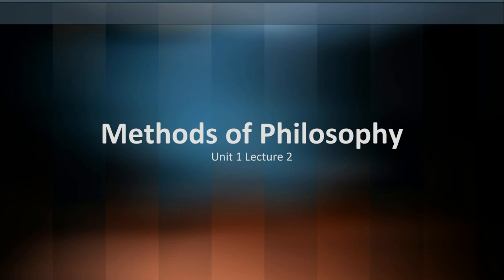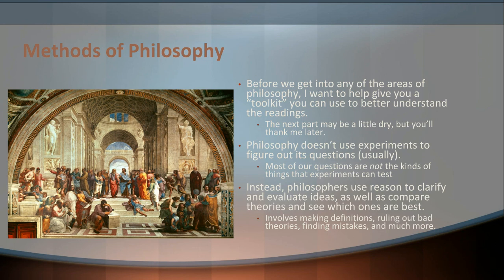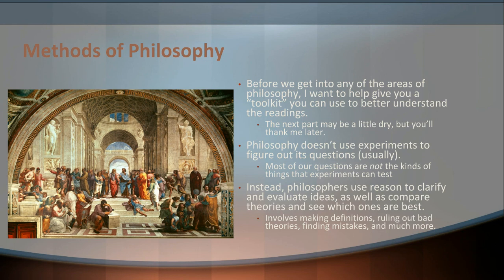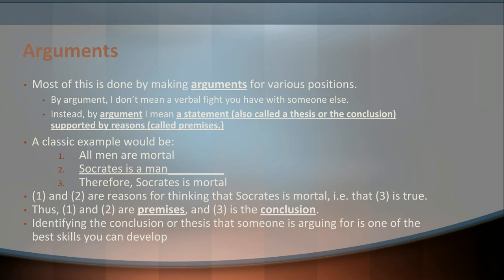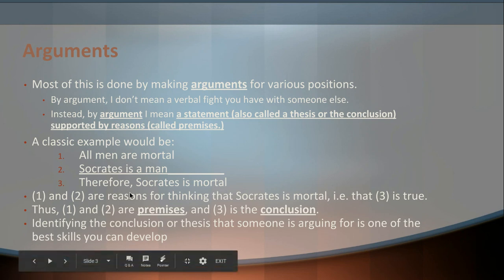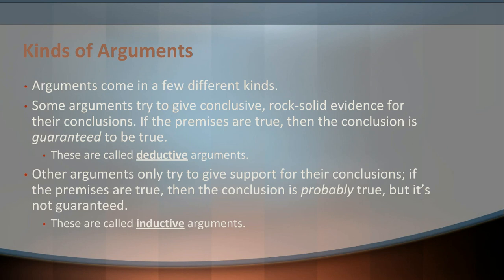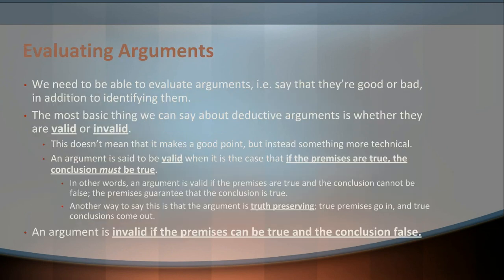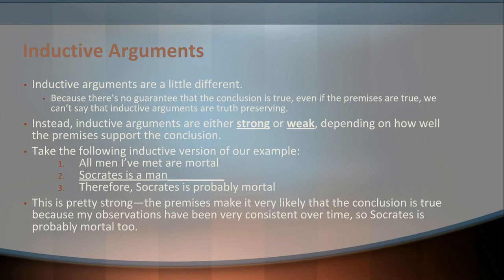PHIL 114 Unit 1, Lecture 2 - Methods of Philosophy